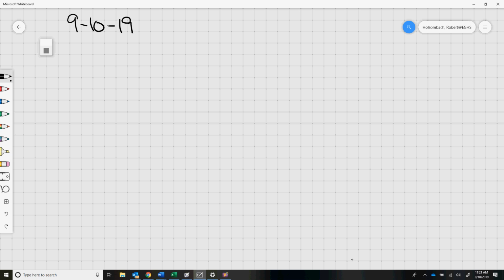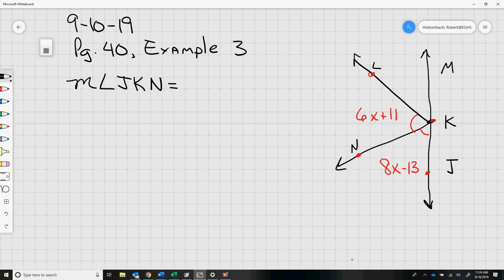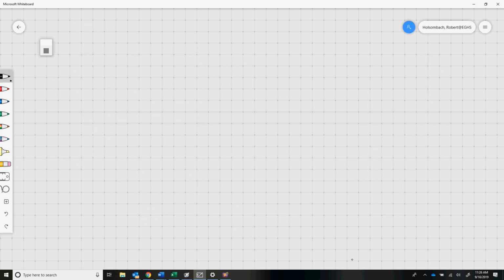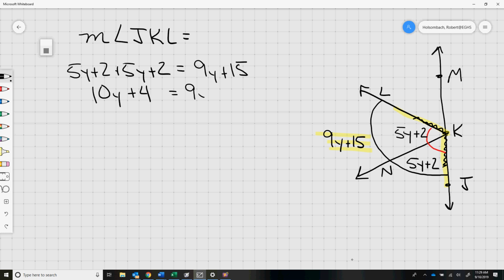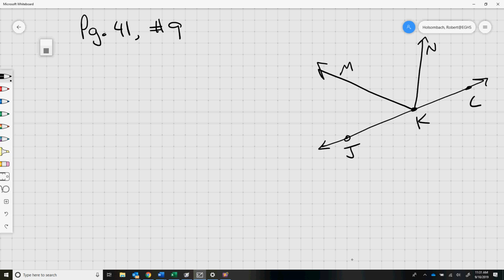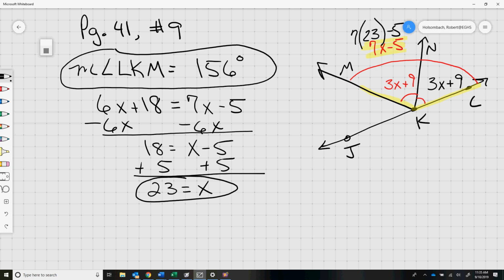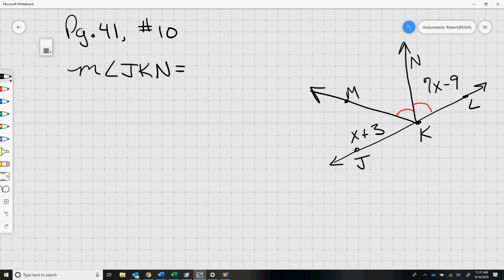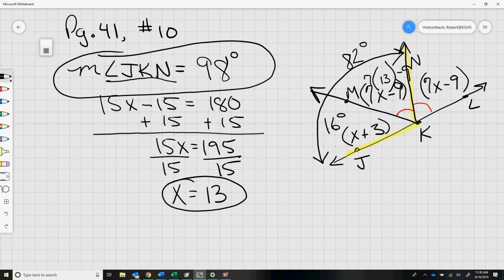PA 09 10 19